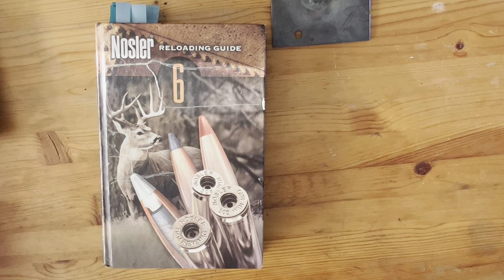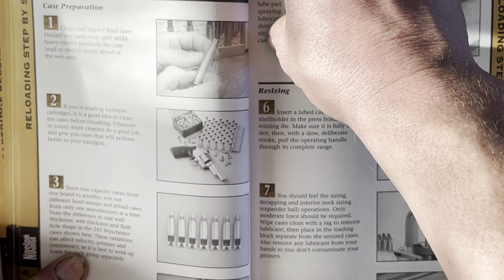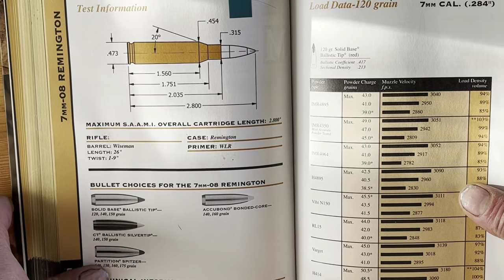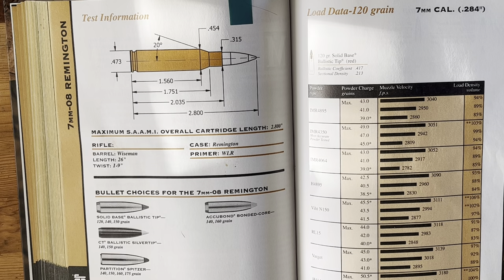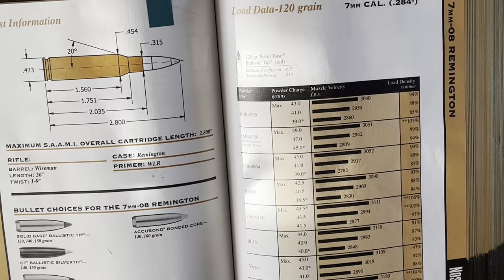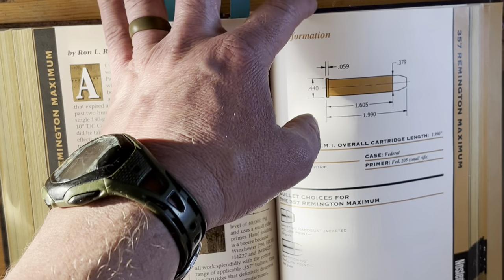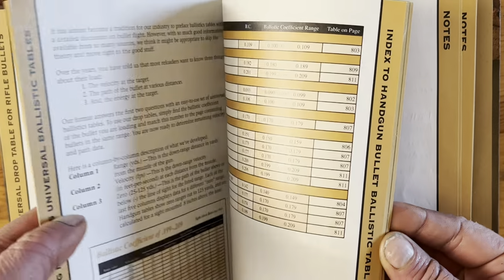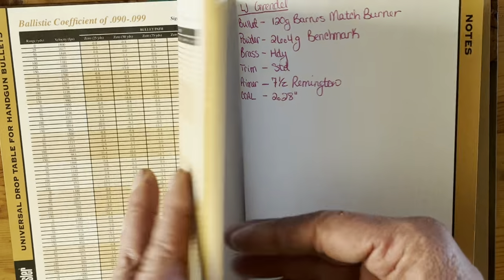How To Read A Reloading Manual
Some basics on what is found in a reloading manual.